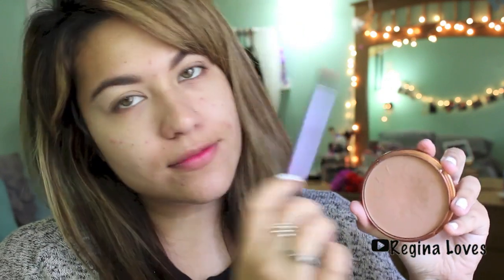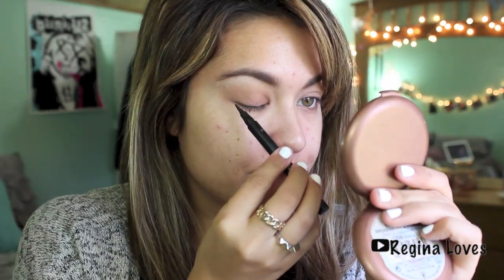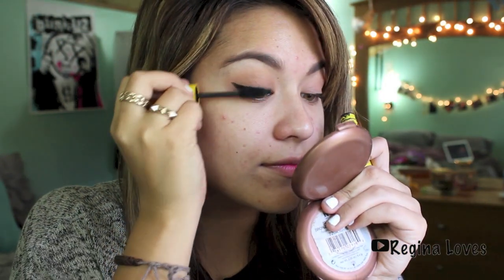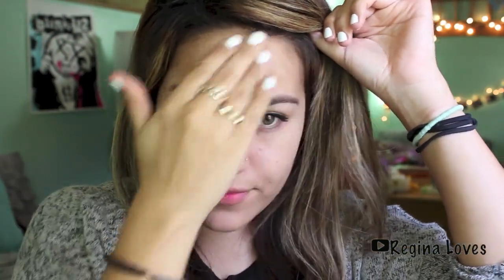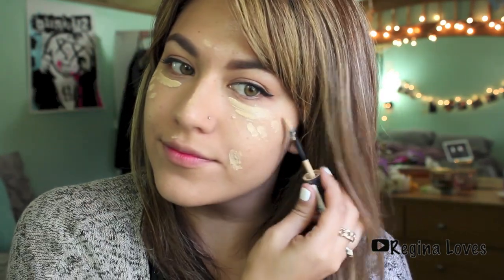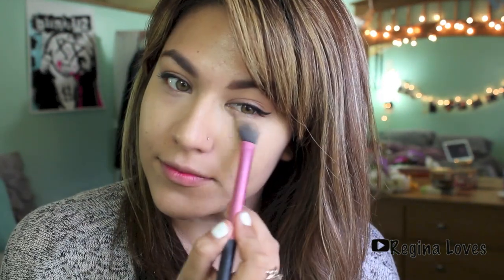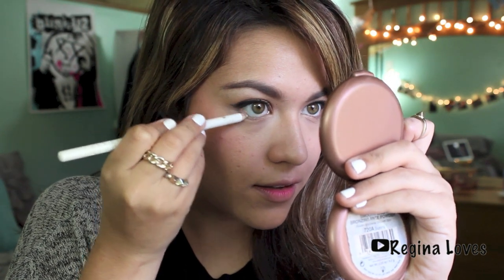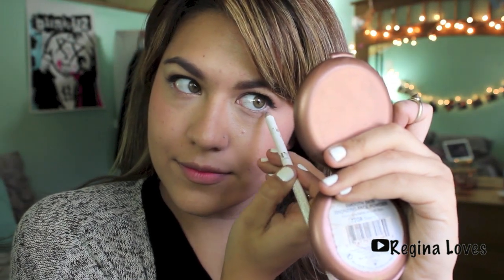Back To School Makeup and Giveaway(CLOSED)!|Regina Loves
'Back To School Makeup Tutorial for the 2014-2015 School Year!'

Hi EVERYONE!!!
So sorry I've been away for awhile…please forgive me!
In today's video we are creating a 'simple', 'easy' and 'affordable makeup look' for 'back to school'!
And if you're not going back to school this look is also great to incorporate into your everyday routine :)

Lots and lots of love,
Regina

-There will be 2 winners! :)
-Yes it is International :)
-Includes:
Maybelline Babyskin Instant Pore Eraser
Elf Eyebrow duo kit
Rimmel ScandalEyes waterproof kohl kajal in "nude"
Rimmel waterproof natural bronzer
NYC liquide liner
Maybelline Colossal Mascara in black
Garnier Skin Renew Miracle Skin Perfector
Revlon 24 hour concealer
NYC crayon pencil in "white"
NYC lipliner in "rose"
MAC Cosmetics Matte Lipstick in "taupe"
Wet n' Wild Megaslicks Balm Stain in "a stiff pink"

YouTube Entry Rules:
-You may enter as many times as you like by commenting!

Comments will be placed in a random generator for winners to be selected at random. Winners will be contacted via Youtube message. If you are under the age of 13 please ask parental permission before  entering. Best of luck♡

P.s. I'm going to try to respond to as many comments as I can!! let's see if I can do it :)

First song: (Used by permission from the artist directly)

"Clocktower (PatrickReza Remix)" by Noosa
(She's super awesome to allow me permission to use her music, which is killer and so is this remix by PatrickReza!)

Second song:
"Atmosphere (Friendzone Remix)"- Kaskade
(Friendzone did an amazing job with this remix!)